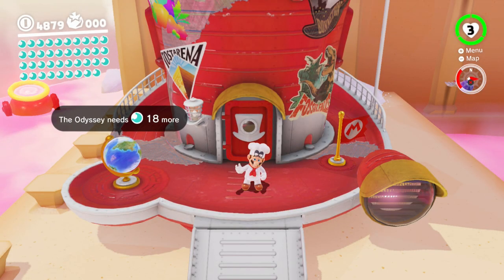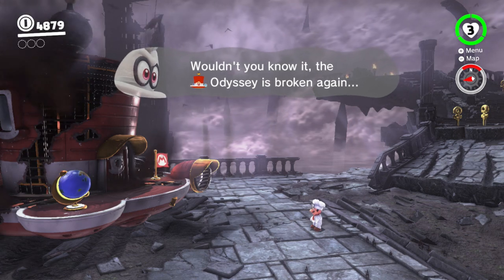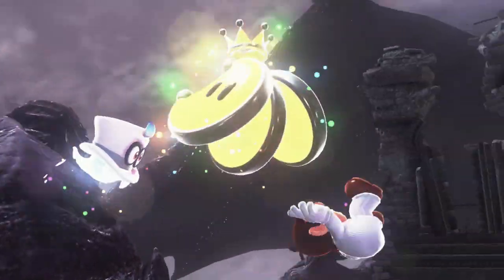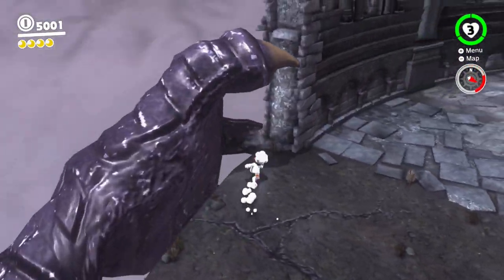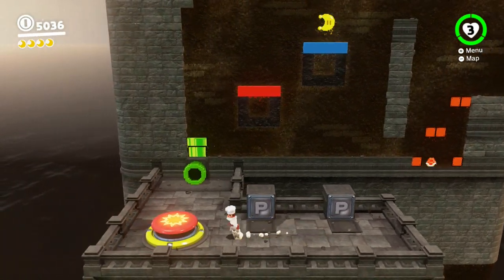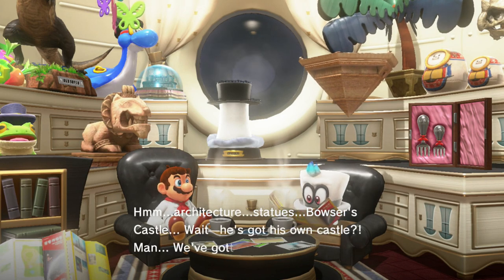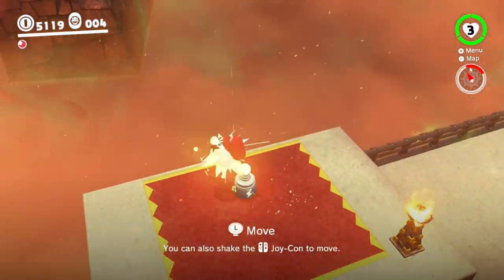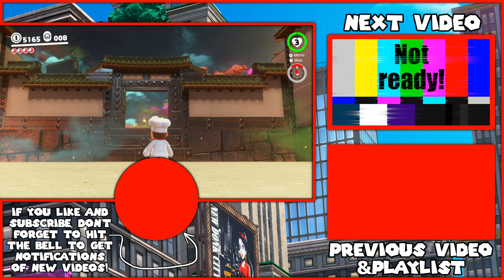Super Mario Odyssey 100% Walkthrough Part 32: Dragging Me In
I didn't see this coming my first playthrough! XD Well, the first event and the location after that really. After the first event I explore the ruins for Moons as it's one of the smallest kingdoms to clear out. Plus awesomely atmospheric to hang around in to boot. Then we can "really" head over to the next kingdom which is by far my favorite iteration of his castle to date!

Time Stamps:
0:00 Opening Cutscenes
16:17 Revitalizing the Odyssey again

---Ruined Kingdom---

---Power Moons---
3:80 Battle with the Lord of Lightning! (Triple/Multi Moon)
7:50 In the Ancient Treasure Chest
10:40 - 14:43 Roulette Tower: Stopped
10:40 - 15:58 Roulette Tower: Climbed

---Bowser's Kingdom---

---Power Moons---
19:00 Stack Up Above the Wall
21:03 Behind the Big wall
22:17 Taking Notes: Between Spinies
22:42 Infiltrate Bowser's Castle!

---Purple Coins---
19:44 4 above the entryway
20:56 4 on the left roof near the entrance of area 2